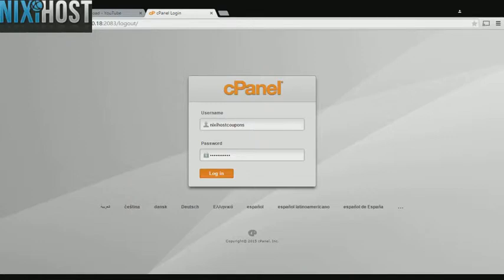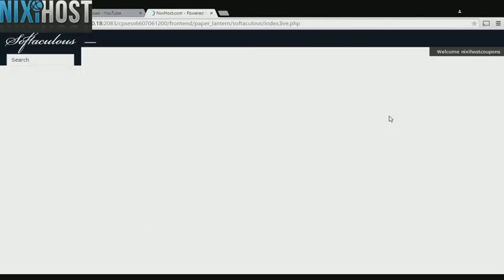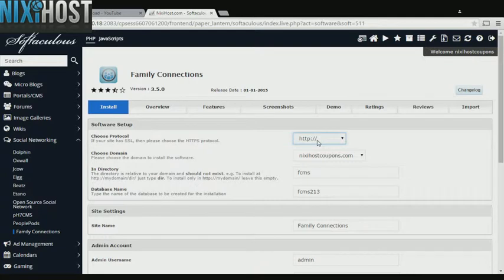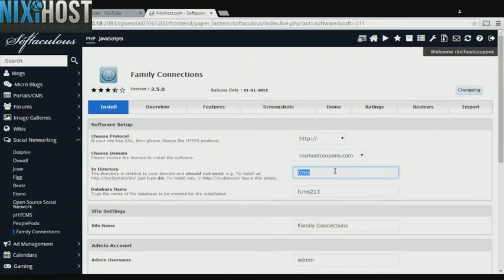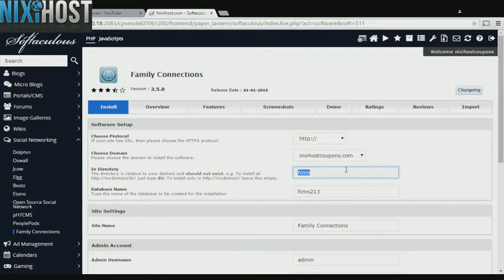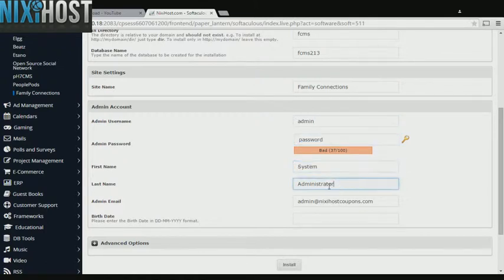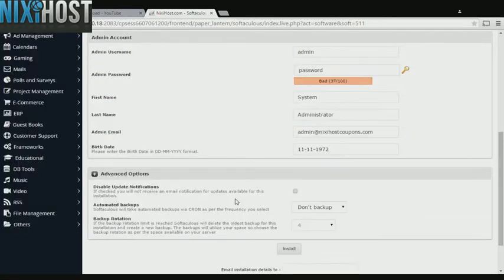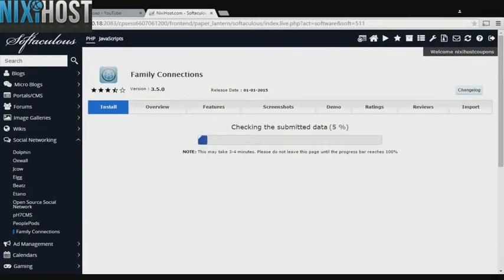Installing Family Connections with Softaculous in cPanel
Using this quick tutorial, learn how to install Family Connections, a social networking system, using the Softaculous tool in cPanel.